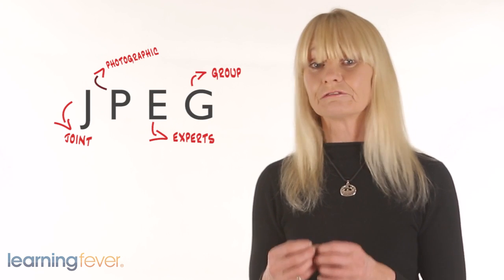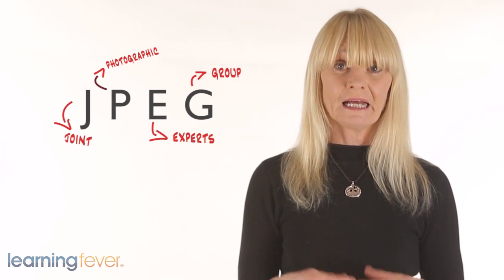Photo Processing | Photography for Beginners | Complete Tutorials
Share this with someone you love.

In this Beginners Photography Tutorial you will learn:
• Camera Types
• Basic Overview
• How to choose your camera and accessories
• Photography using a Phone
• The Shutter
• The Aperture
• ISO and Exposure
• Lenses
• Tripods
• Flash Photography
• Camera Bags
• Wide Angle
• Telephoto
• Sports Photography
• Outdoors Photography
• Landscape Photography
• Studio Photography
• Photo Editing

Lisa Hogben’s first online course comes after many years of teaching face-to-face and she hopes it will assist people to understand the fundamentals of photography better.
The course has been designed to be thorough but also the information is mapped out for the student in a logical and comprehensible manner. It's an excellent place to start for first time DSLR users.
If you enjoy helping the women of the world visit our